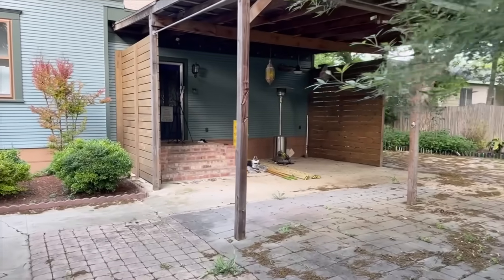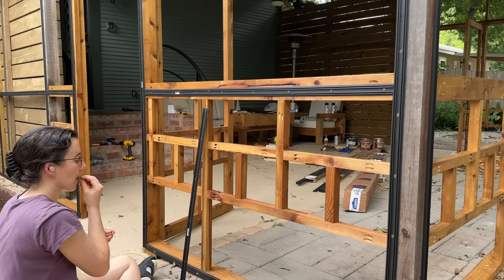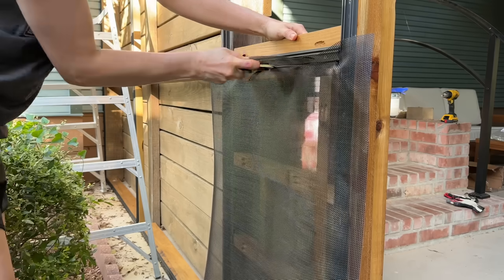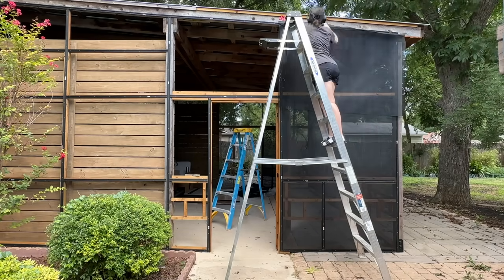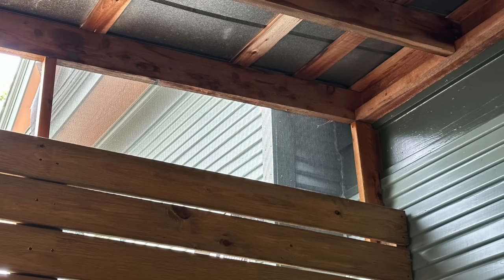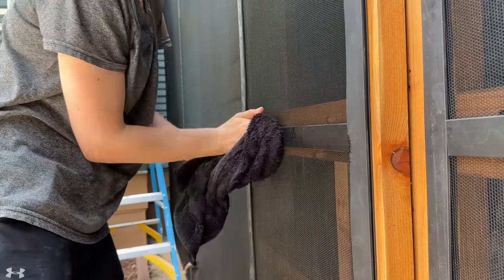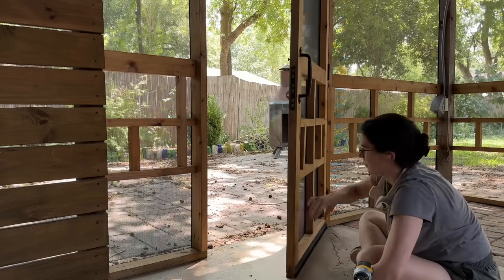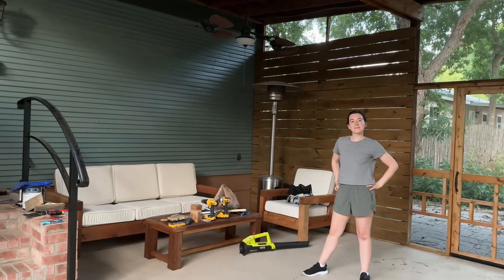SCREENING IN A CRAFTSMAN-STYLE PORCH | Back Porch DIY Reno: Episode 7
Let’s screen in my parents’ back porch using the Screen Tight system! This product gives a beautiful professional screened-in look, but be forewarned: it’s a WORKOUT to install. I also used a pet-safe screen so that my parents can use this space as a catio, installed screen door hardware, and filled up all of the remaining gaps.

Follow on Instagram: @reneerenovates

✦ Screen system base strips
✦ Screen system caps
✦ 2-in-1 flat black spray paint
✦ Flat black spray paint enamel

QUESTIONS?